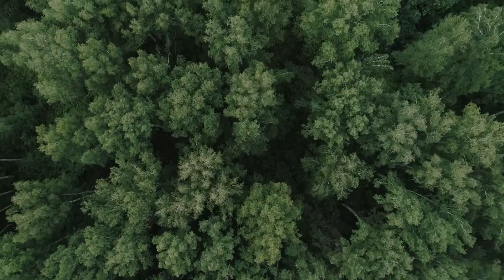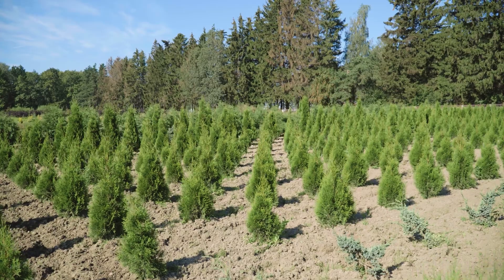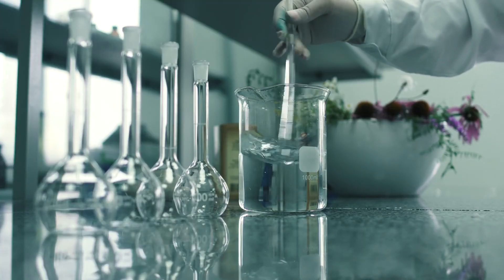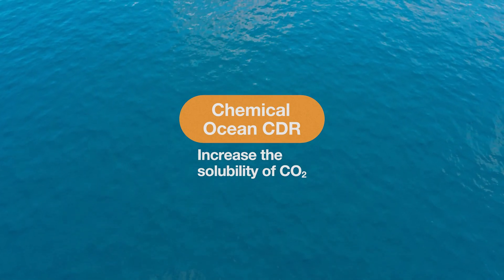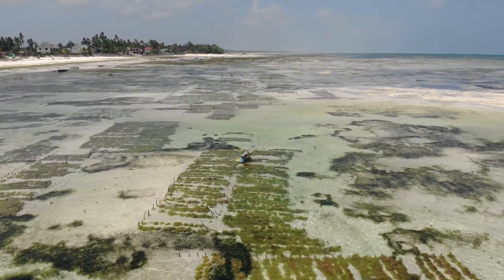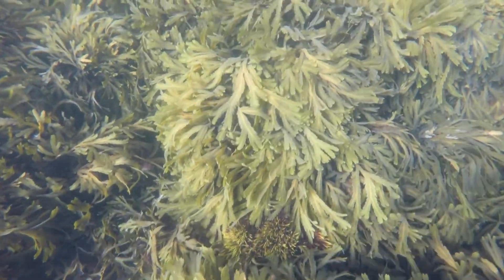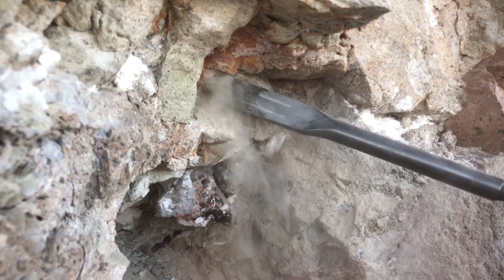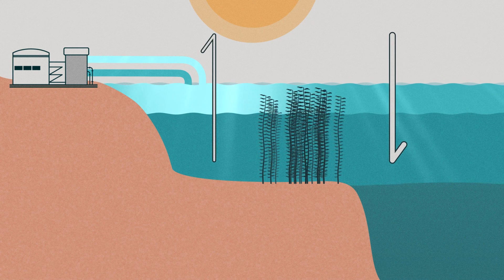How Oceans Could Remove More Carbon Dioxide | Climate Now Ep. 2.9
Using carbon dioxide removal (CDR) strategies to mitigate climate change is a land-intensive endeavor. To capture one gigatonne of CO2 through direct air capture requires a facility & energy production footprint of at least hundreds, but potentially tens of thousands of square kilometers. To capture one gigatonne of CO2 via reforestation requires about 862,000 square kilometers of arable land (nearly the size of the Kalahari Desert). We currently release about 40 gigatonnes of CO2 into the atmosphere every year, so…do the math.

And land that is allocated for CDR must compete with other land use claims: for urbanization, agriculture, biodiversity, and renewable energy technologies.

But what if our perspective was slightly… more aqueous?

Oceans, which make up 70% of the Earth’s surface, already absorb more than 10 billion tonnes of CO2 annually. Would it be more effective to sequester CO2 in the oceans, rather than on land? If so, how would we facilitate increased ocean CO2 uptake safely?  What processes and technologies exist today, and how well do we understand them?

Chapters:
00:00 - Introduction to Ocean CDR
01:14 - The Carbon Cycle
01:49 - Ocean Biological Carbon Pump
05:09 - Biological Ocean CDR
09:15 - Chemical Ocean CDR
12:31 - How we do this

Who is Climate Now?
Climate Now is an educational multimedia platform that produces expert-led, accessible, in-depth podcast and video episodes addressing the climate crisis and its solutions, explaining the science, technologies and key economic and policy considerations at play in the global effort to decarbonize our energy system and larger economy.